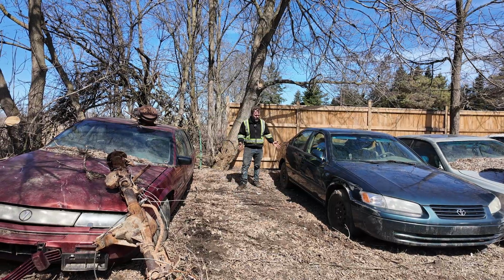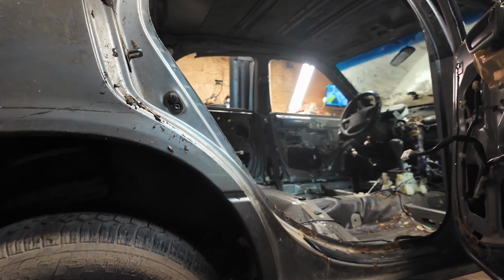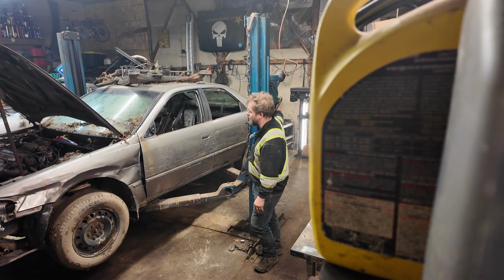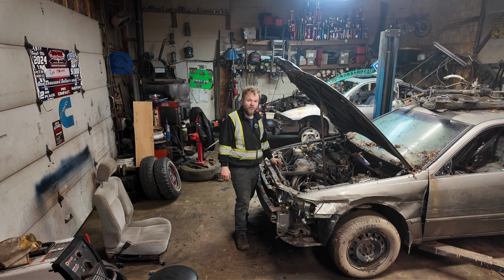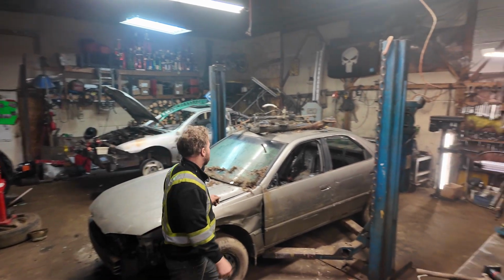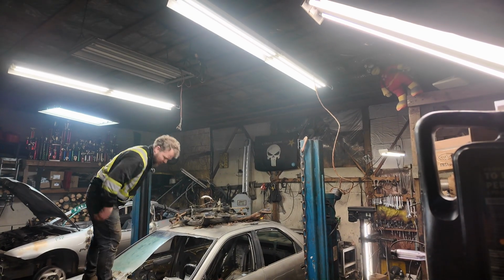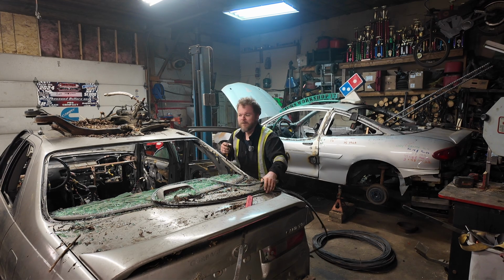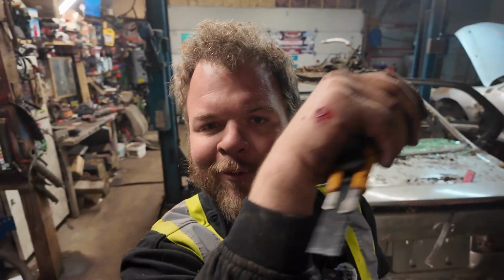its time to start a car for a spring derby in Schomberg ontario 2025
this channel is for you the viewer thank  you for taking the time to watch my videos